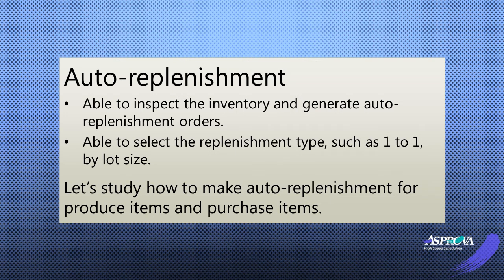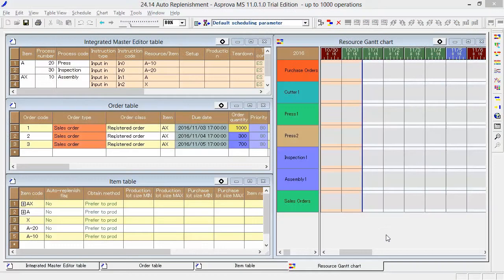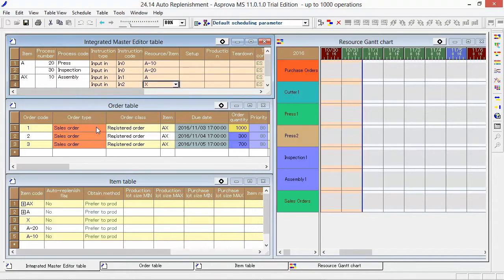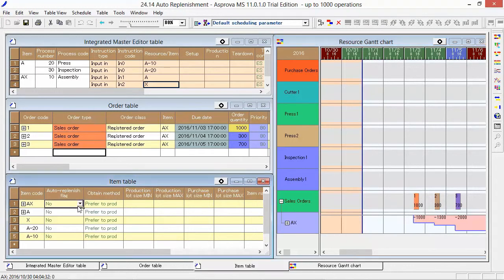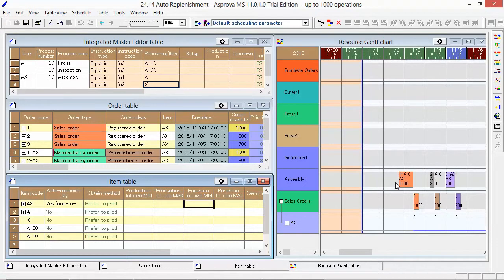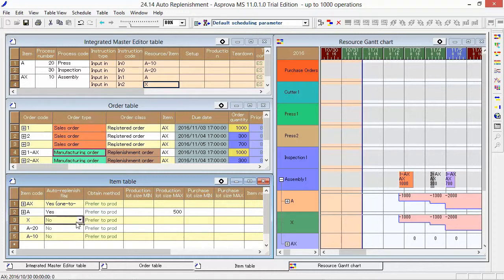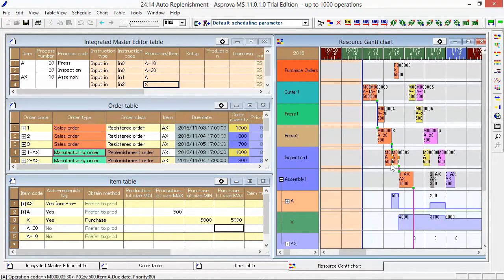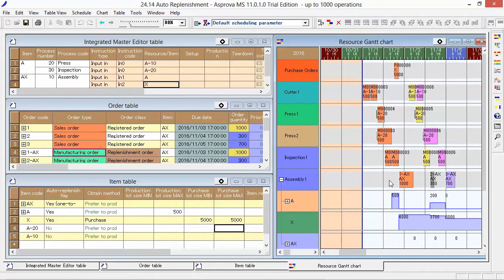24.14 Auto Replenishment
When calculating the material requirement, Asprova can inspect the inventory of the raw material and parts and generate replenishment orders automatically.
This is called the "Auto-replenishment" function.
There are two ways to generate replenishment orders.
We can replenish one to one for each order, or calculate the total requirement and replenish at once by registering the lot size.
In general, this [Integrated master editor] table shows the only items to be produced.
The "AX" is produced by assembling the production item "A" and the purchase item "X".
There are 3 sales orders registered in the [Order table].
As the manufacturing order has not been registered yet, if we try to reschedule it, the "AX" is out of stock.
Then, let's setup the auto-replenishment order for items "AX" in the [Item table].
As we want to give manufacturing instructions of each sales order for "AX", please select "Yes (one-to-one production)".
By doing this, the manufacturing order will be registered automatically when the inventory of "AX" is about to run out.
On the other hand, as the stock of "A" and "X" has also run out, please set auto-replenishment as well.
But, as we produce and purchase these items at once,
set "Yes" for the [Auto-replenishment flag] and register the lot size.
As "X" is a purchase item, let's set "Purchase" for the [Obtain method] property.
Please register the lot size at the [Purchase lot size MIN/MAX].
Please press the [Reschedule] button.
The schedule changes to produce "A" with a quantity of no more than 500 items at once.
As we purchase "X" in a large quantity, only one purchase order was generated.
The one-to-one replenishment order is often used for made-to-measure items or individual items
and the replenishment order with lot size is often used for mass-production.
There are a lot of additional features based on the auto-replenishment, for example: time period grouping and inventory control.
Please refer to this website for auto-replenishment details.